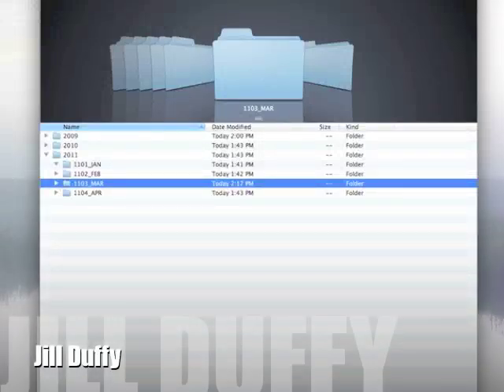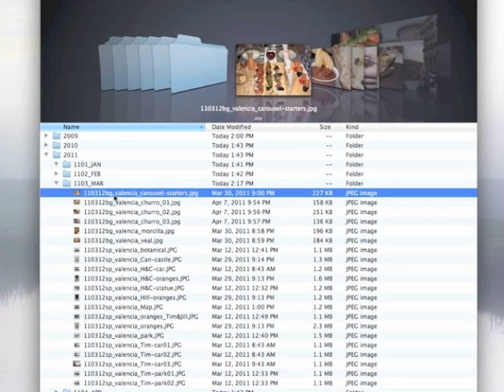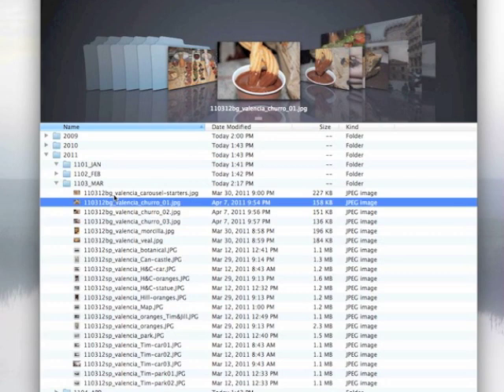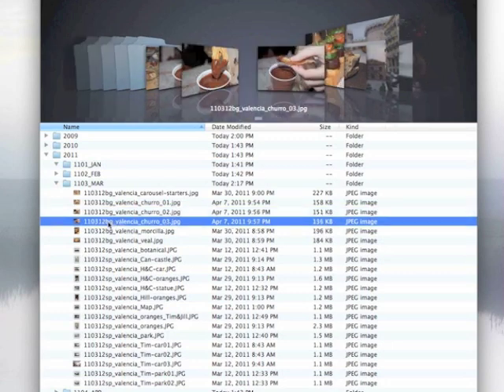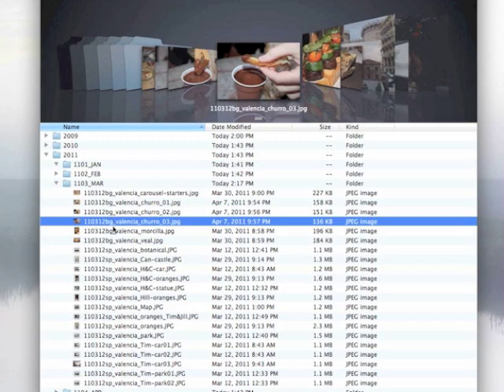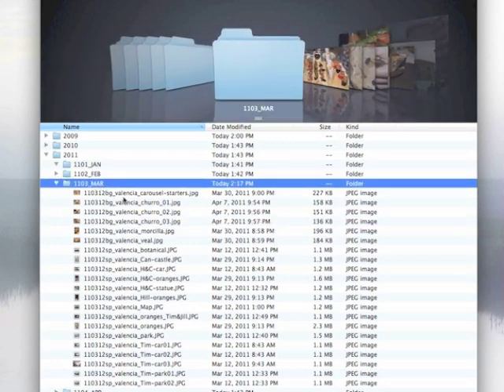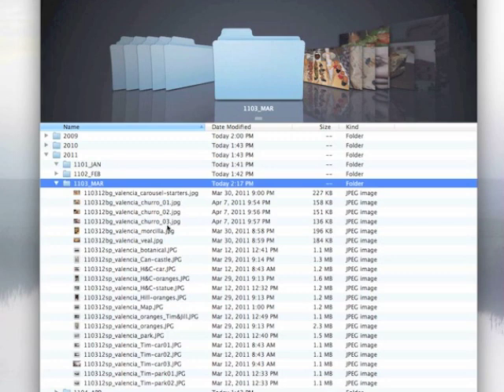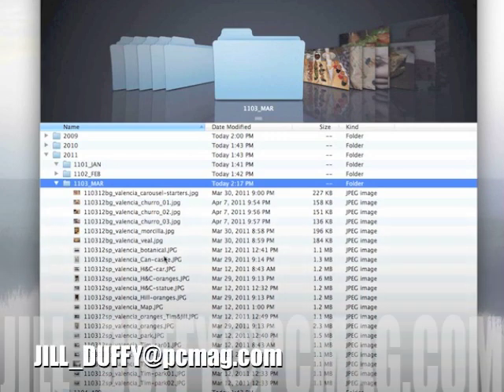Get Organized: File-Naming Conventions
File naming conventions are essential to keeping your computer organized.